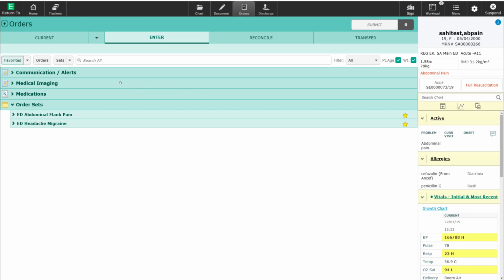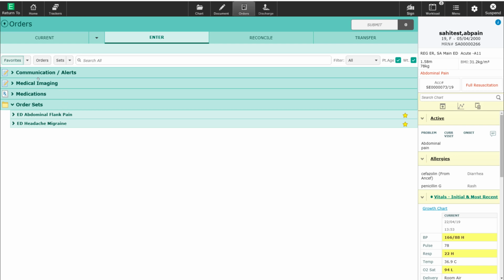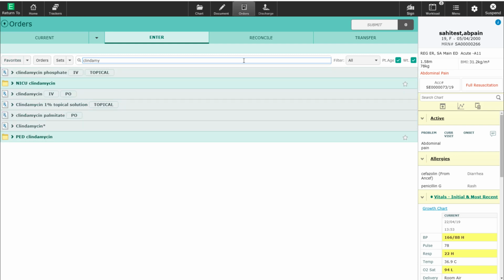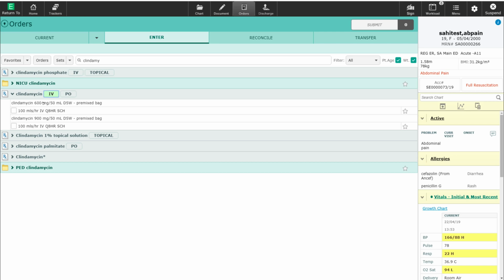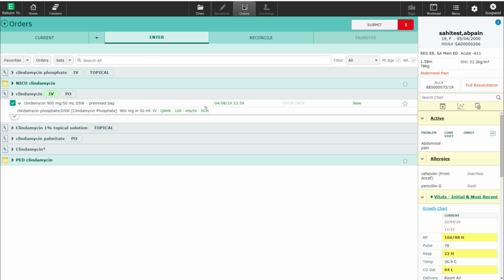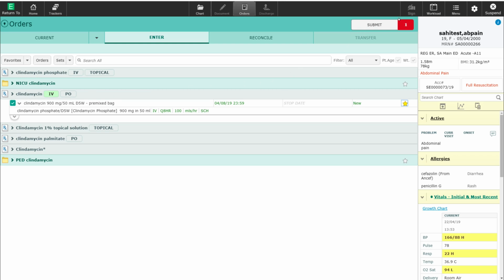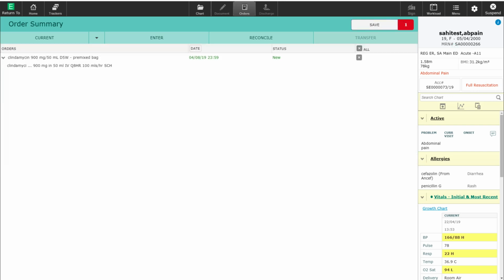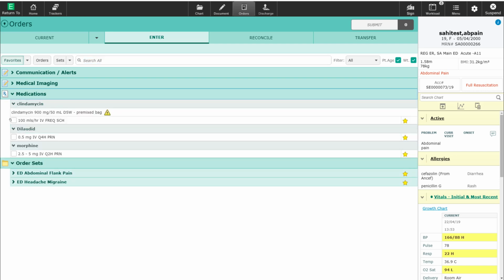Meditech Expanse - Using Favourites in Order Entry